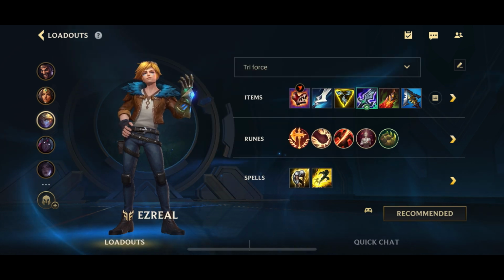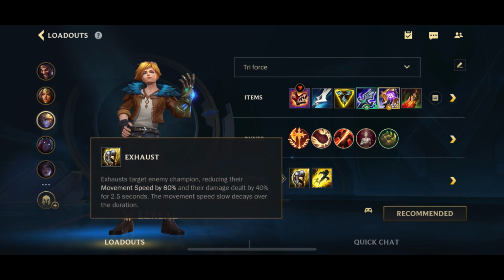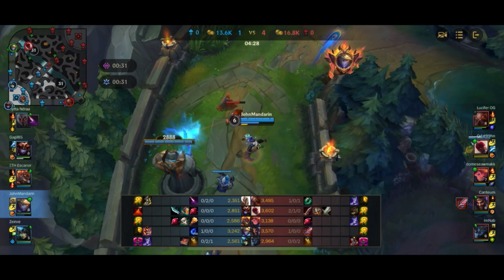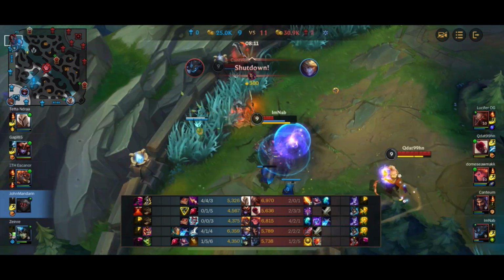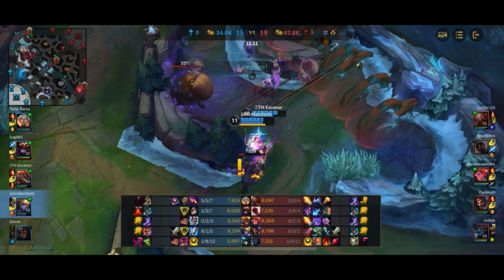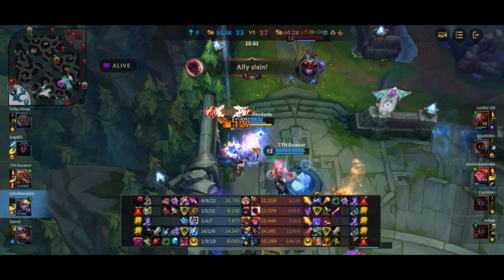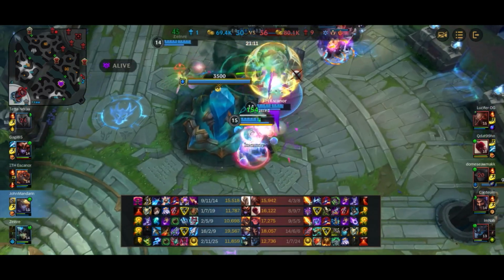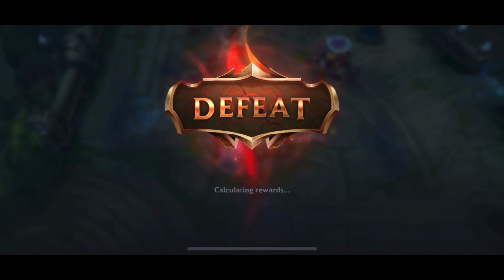DEATH'S DANCE? | Ezreal Top Builds | S Tier ADC | Wild Rift